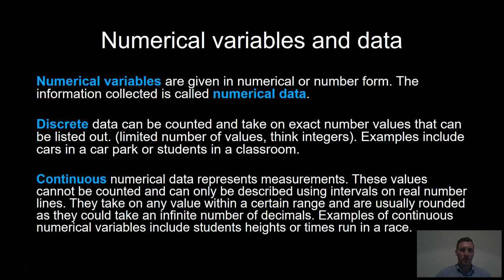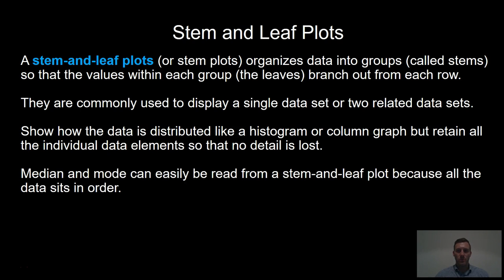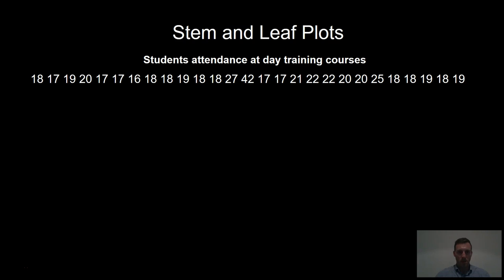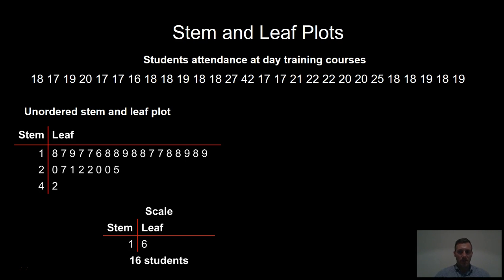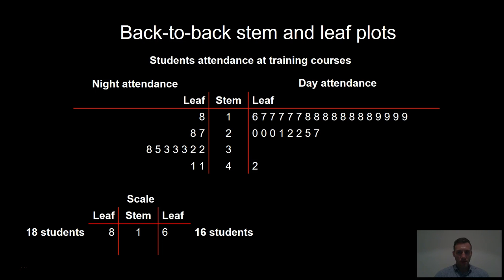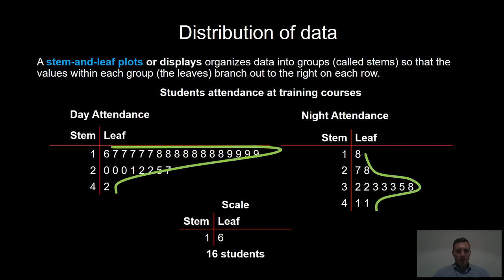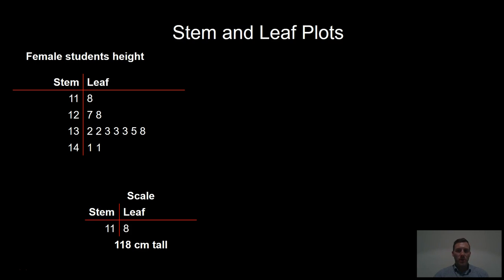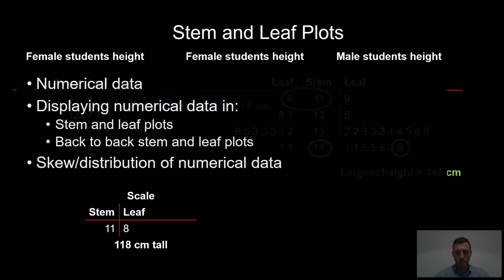Statistics stem and leaf plots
In my video on data and data types we looked at the different types of data. One of those was numerical data.

In this video we will look at displaying both discrete and continuous numerical data in stem plots or stem and leaf plots.
This falls under the organise and display data step in the statistical investigation process.

In this video we look at a reminder of what numerical data is. We look at displaying numerical data in: stem and leaf plots and back to back stem and leaf plots. We also briefly discuss skew or distribution of numerical data.